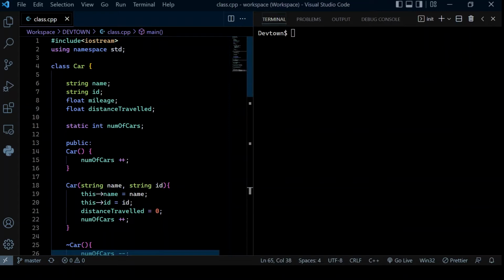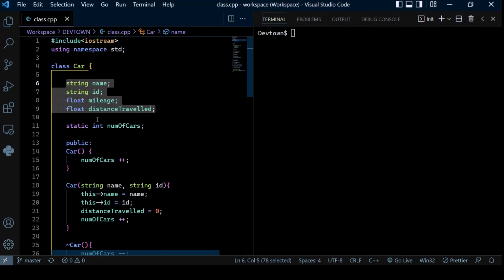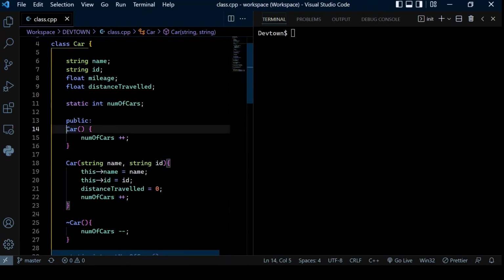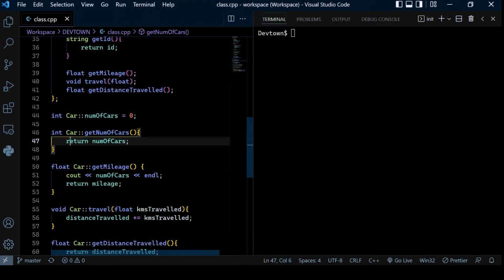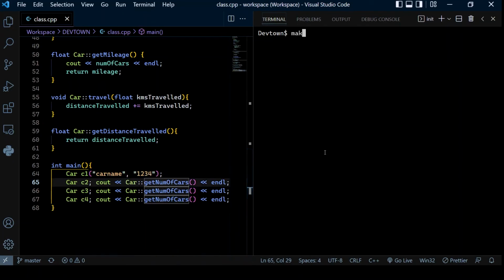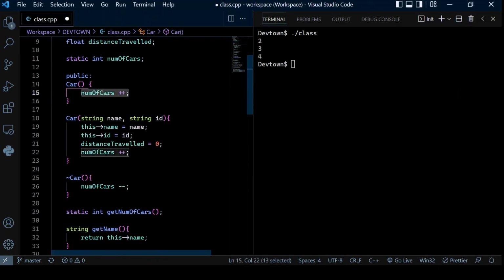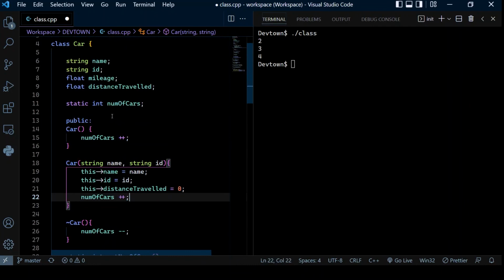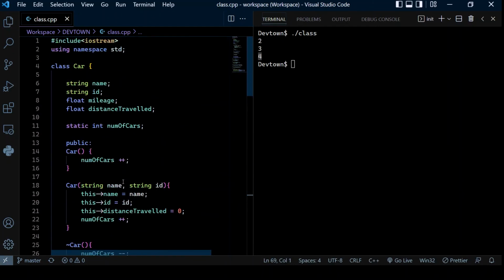Static Members of a Class - C++ Core Concepts